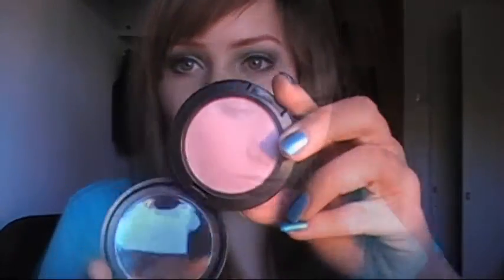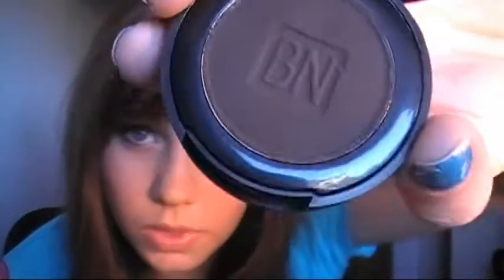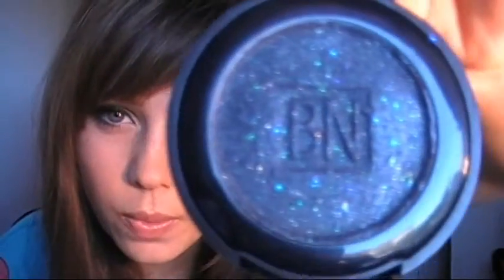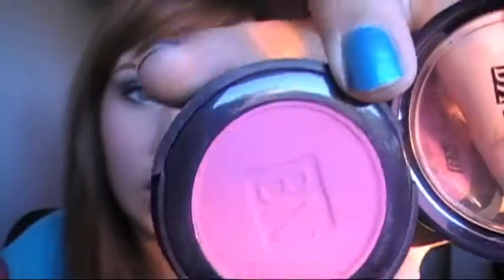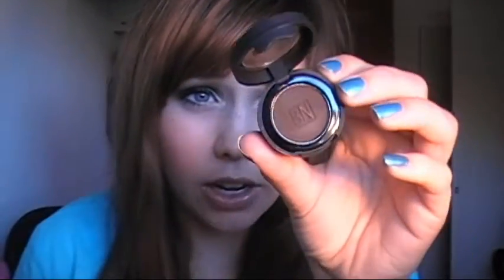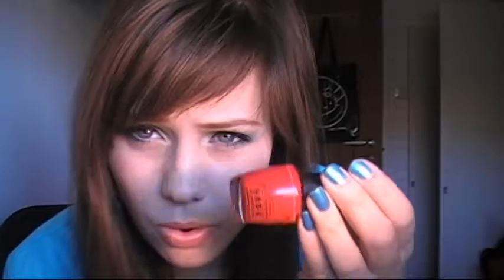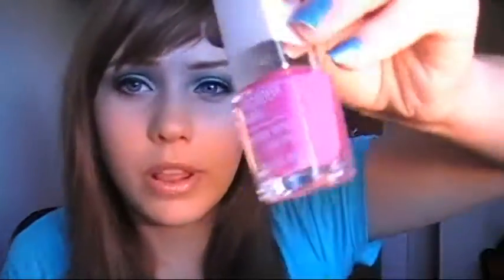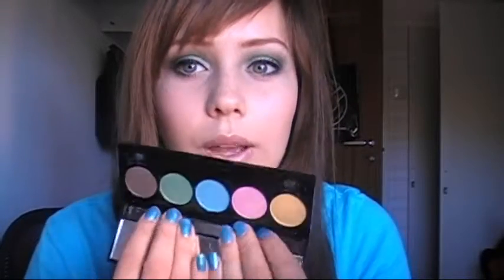Collective haul part 1